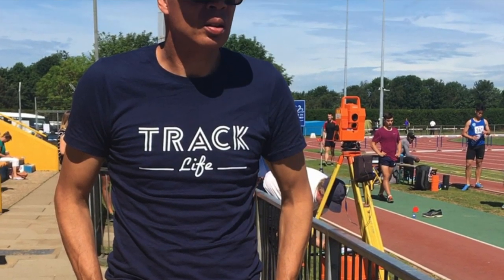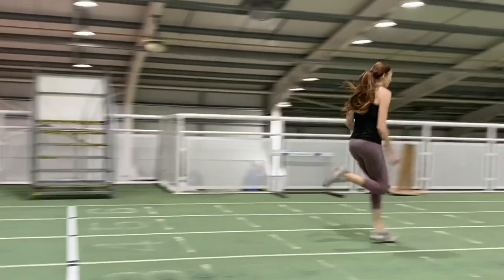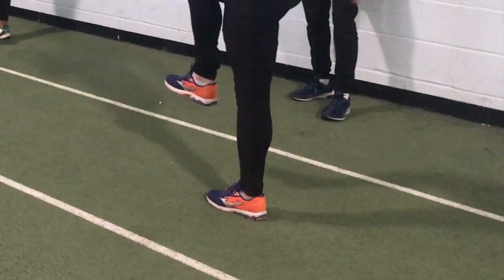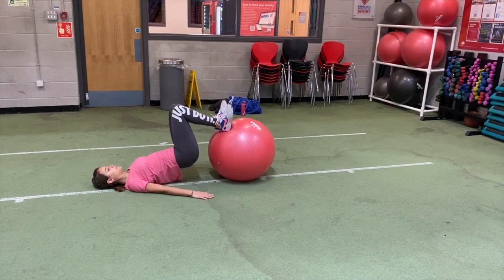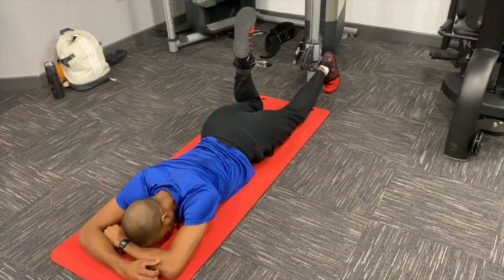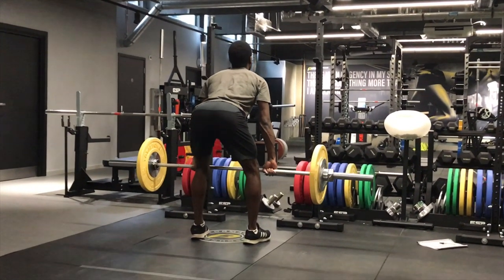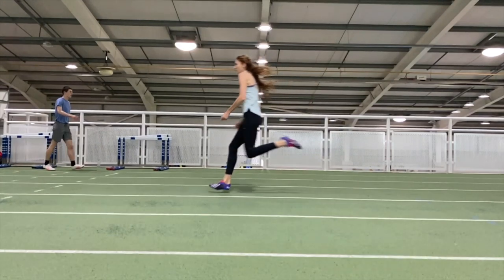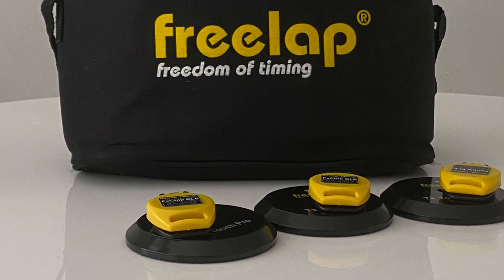BEAT HAMSTRING INJURY & SPRINT FASTER AND JUMP FURTHER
In this video coach John Shepherd takes a look at the hamstrings from two perspectives
How to pre-train these muscles to combat injury (known as pre-training) and why they should be specifically trained to increase speed.
In the first pre-training part John takes a look at eccentric exercises and also touches upon the thoughts of muscle slack and an actual isometric component to the hamstrings when they are engaged in the sprinting movement. Various exercises are described and shown, such as the band standing sprint rotation, Swiss ball hamstring curls and other leg cycling drills.
There's also a discussion on the role of weight training and the Nordic Hamstring Curl/ Research is noted that back ups the benefits of the NHC.
The role of the hip region is also considered and the value of the Romanian Dead-lift.
In the second part of the video John discusses the contribution of the hamstrings to sprinting and why these muscles are crucial. He also considers via some research why female athletes should concentrate on these muscles.
At the end John talks about his usage of the Freelap timing system.

FOR ALL TRACK & FIELD EQUIPMENT: PLYO BOXES, MED BALLS, THROWING IMPLEMENTS, SLEDS AND STARTING BLOCKS ETC GO TO NEUFF ATHLETIC

DESIGNS INCLUDE: Are you a jumps coach; Long Jump (male design), Long jump (female design), Jumps Squad, Triple Jumper.

The JUMPER DIGITAL MULTIMEDIA JUMPS RESOURCE
As John mentions in the video he has produced an on-line digital offeing which can be downloaded from the web, initially viewed as a web document or - should you wish - downlaoded as a PDF, where the many links to videos and podcasts will still work.
John produced The JUMPER in response to a number of requests to explain his coaching philosophy and also due to some of the limitations with videos i.e. certain subject matter comes across better in the old fashion written way (with up to date video support of course!).
Subjects covered in The Jumper include,
How John puts his training together, how you can reduce fouls, the optimum triple jump phase ratios and videos featuring top jumps coach Jeremy Fischer. There is also as they say, much, much more.
Let John know what you think about The Jumper